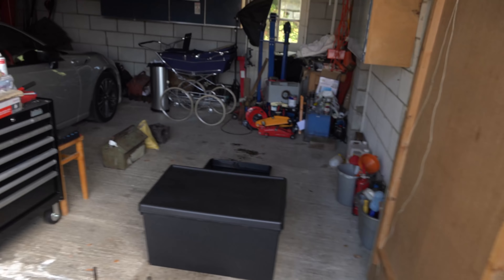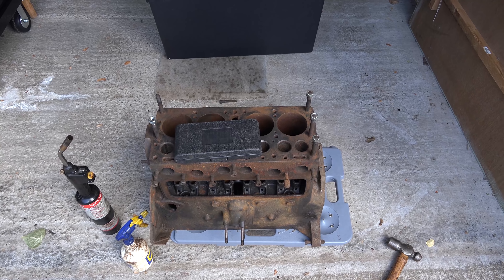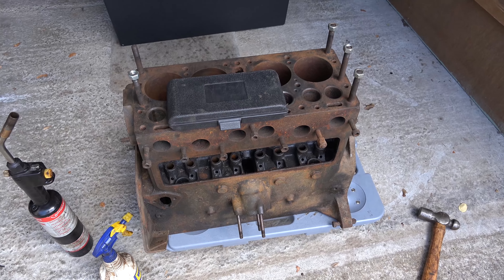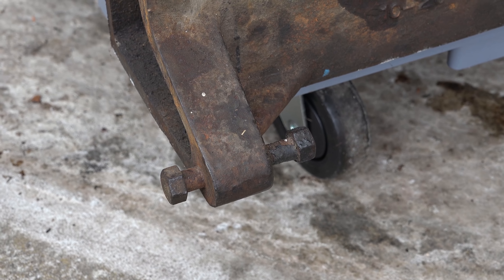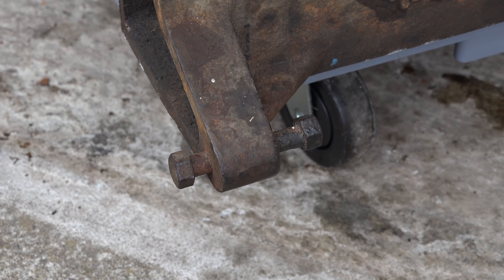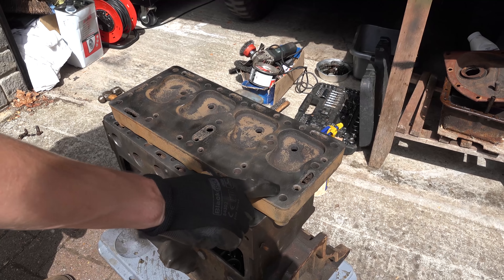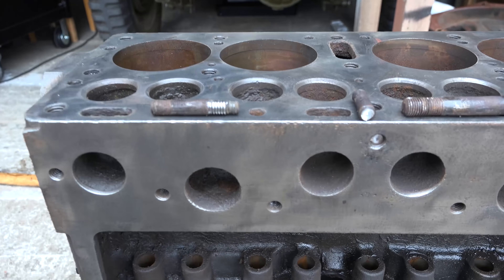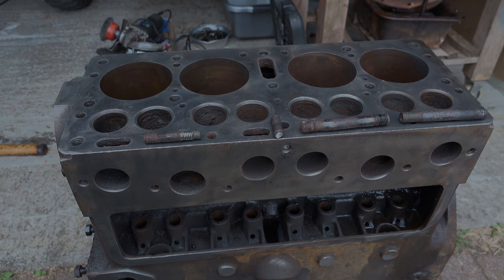The easy way to Remove Rusted engine studs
Worked every time so far, heat it and beat it.